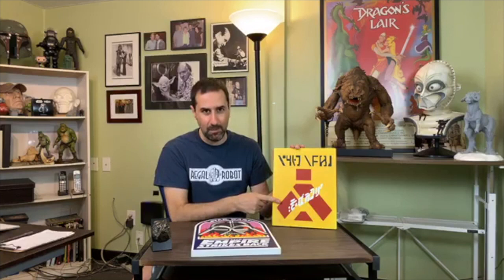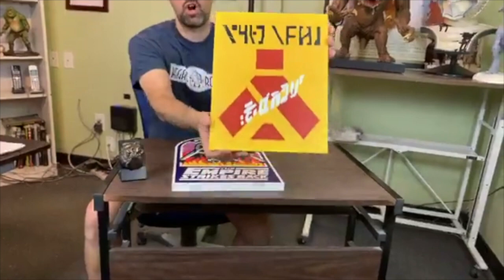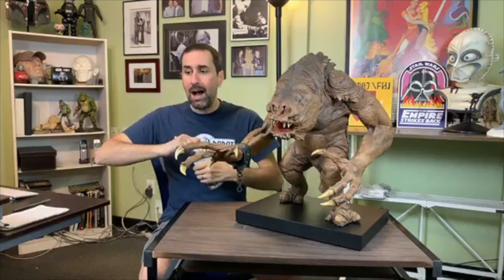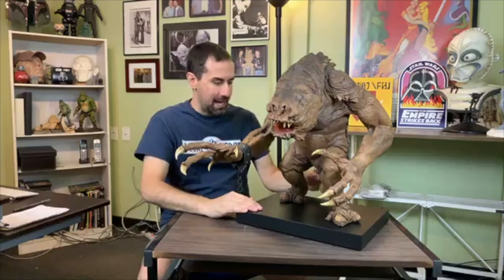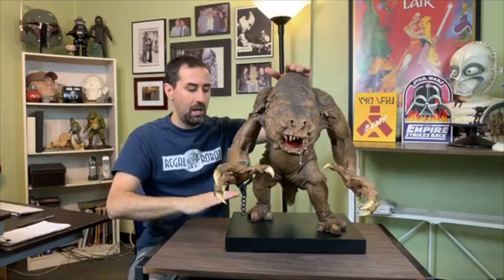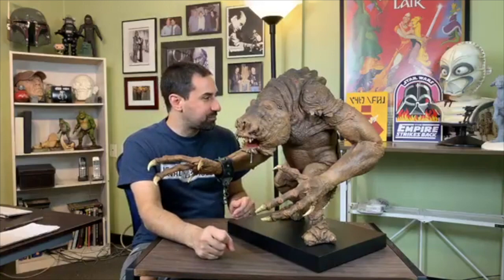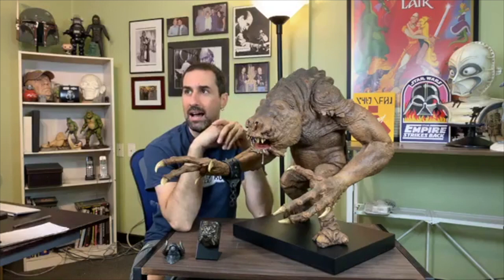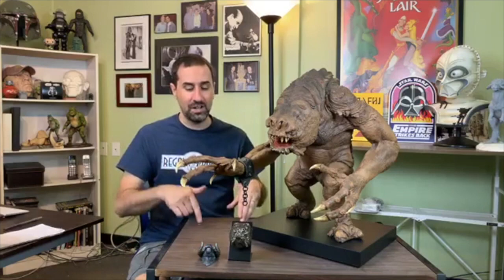First Look! The Rancor Prop Replica from Regal Robot and new Star Wars Decor!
See more on RegalRobot.com/starwars - Our latest live video from the studio where Tom showcases our limited edition Rancor Prop Replica and Rancor Beast Collection Magnet (both available Oct.